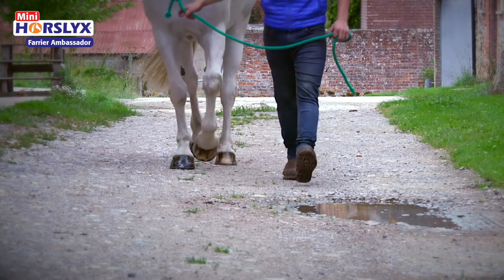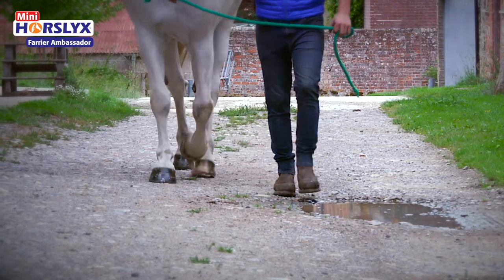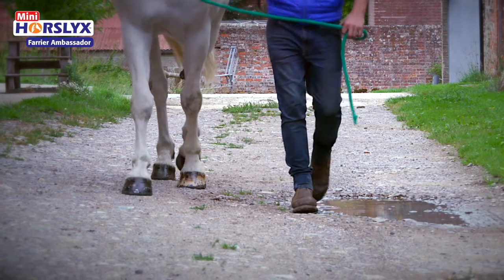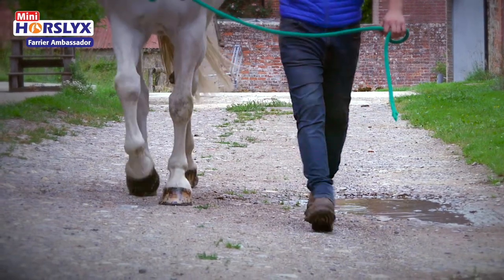Abby Bunyard A. W. C. F. on how Mini Horslyx helps her trim and shoe nervous and difficult horses.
Abby Bunyard, the first Mini Horslyx Farrier Ambassador, has been using Mini Horslyx to help her trim and shoe nervous and difficult horses for over10 years. She finds it one of the quickest, simplest and friendliest ways to help handle those equines who become stressed by farrier treatment.